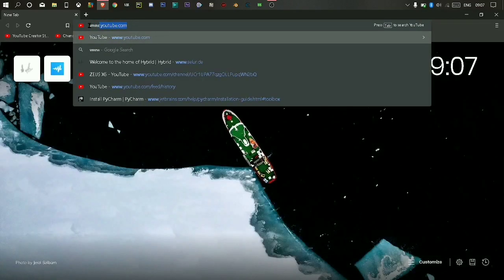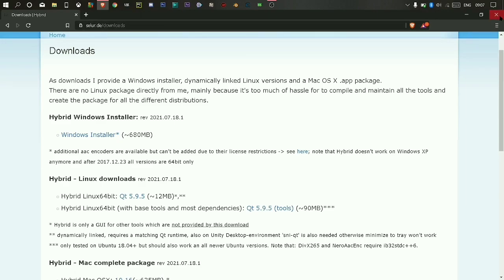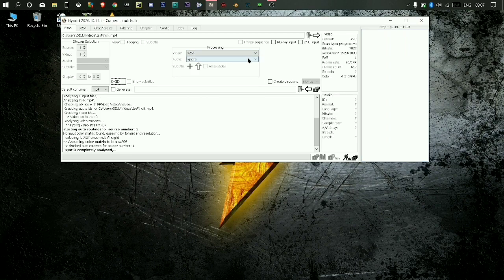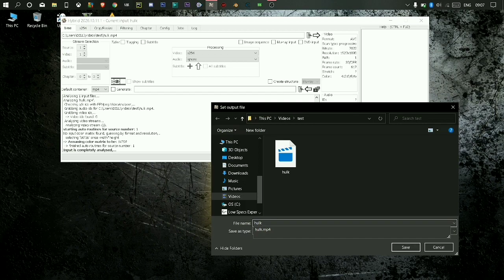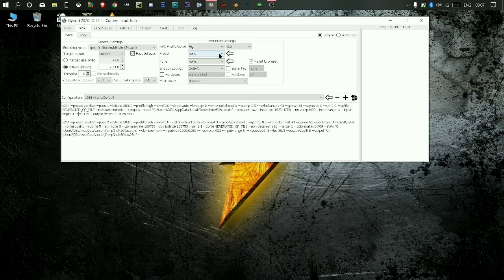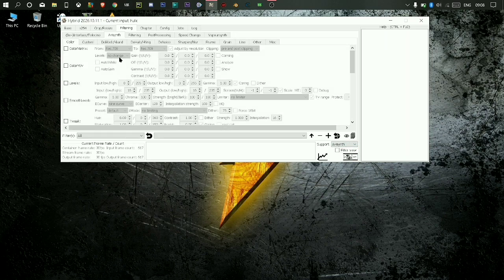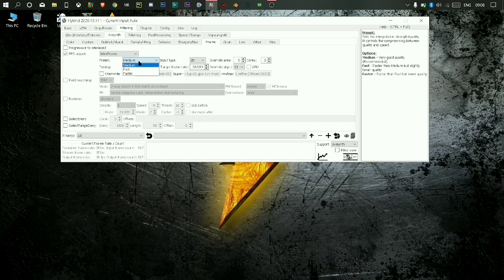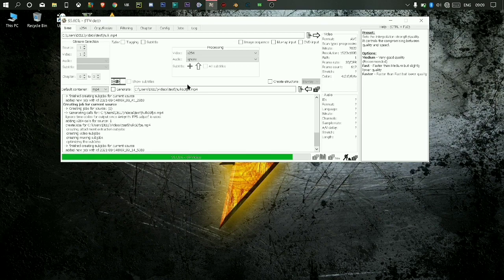Convert any video into 60fps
0:00Intro😎
 0:07installing hybrid
 0:28How to convert into 60fps
 2:41 60fps video

etc